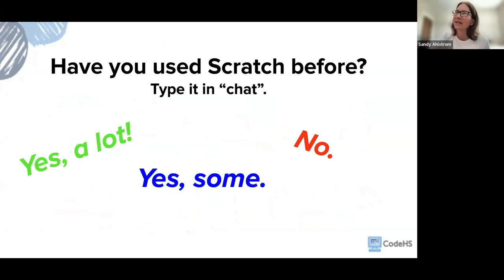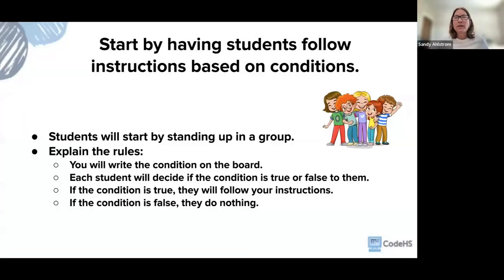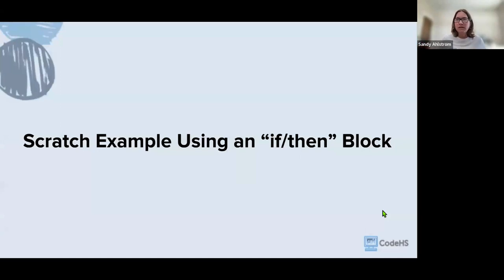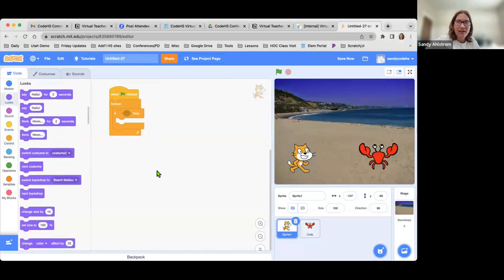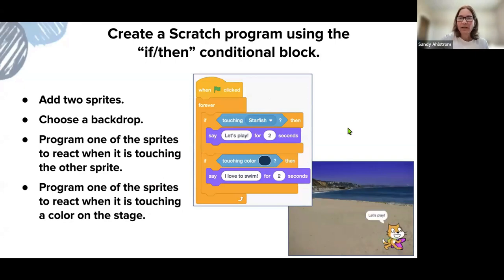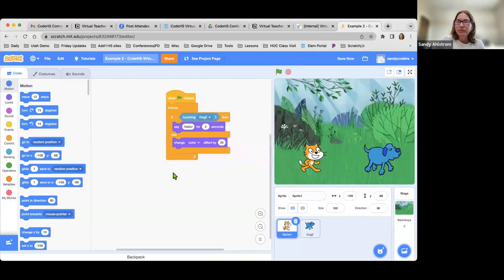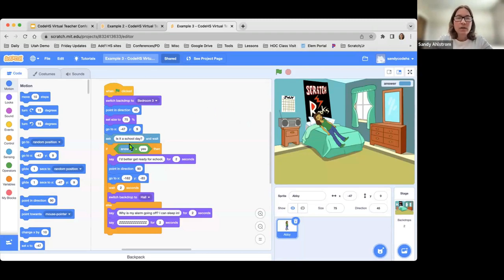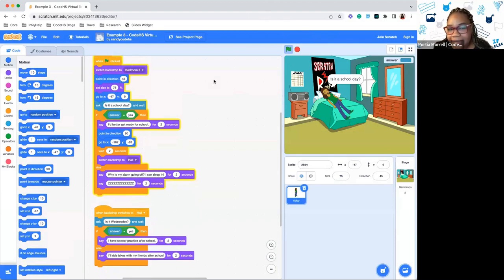Teaching an Authentic Lesson on Conditionals - Sandy Ahlstrom